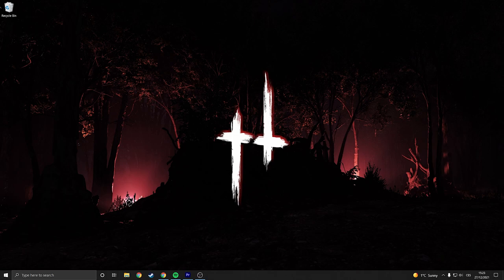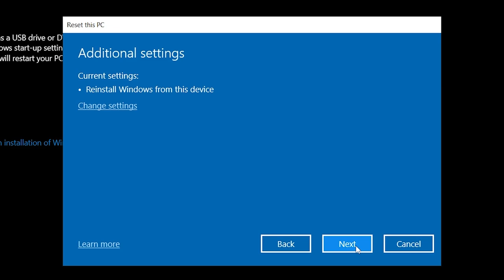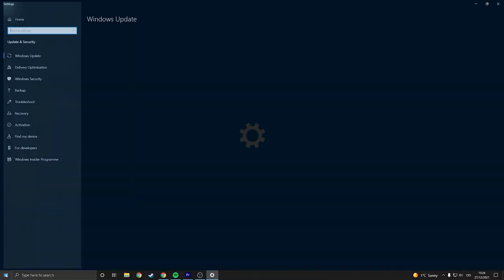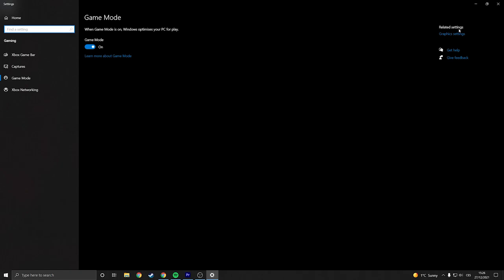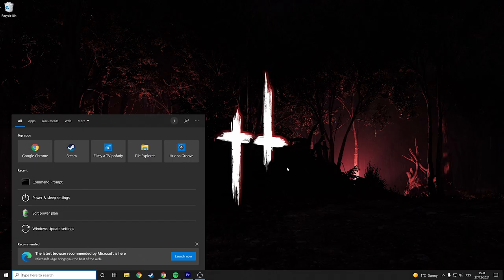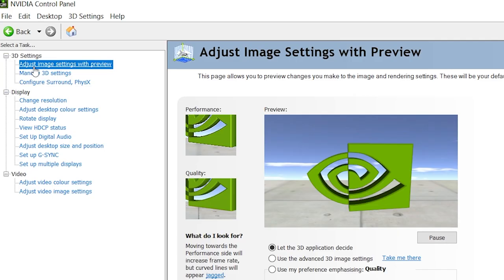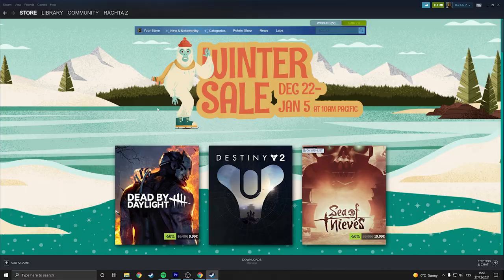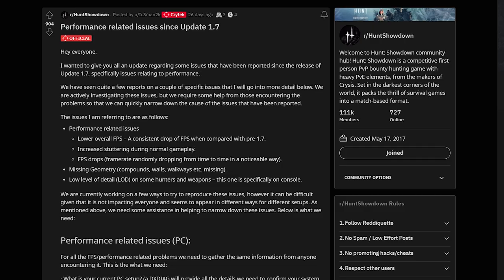How to BOOST FPS in Hunt: Showdown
⚙️My Setup:⚙️
CPU: Intel(R) Core(TM) i9-9900K
GPU: GAINWARD RTX 3070 Phoenix GS
RAM: 32GB
Monitor: ASUS VG27A, 2560x1440, 165hz, 27"
Mouse: Razer Viper
Keyboard: HyperX Alloy Origins
Headphones: HyperX Cloud II

Timestamps:
00:00 - Intro
00:31 - 1. Reinstall Windows
01:13 - 2. Update Windows and Drivers
01:55 - 3. Additional Windows Settings
02:10 - 3.1 - Graphics Settings
02:38 - 3.2 - Ultra Performance Mode
03:25 - 4. Nvidia Control Panel Settings
03:52 - 5. Disable Steam Overlay
04:17 - 6. Change In-Game Settings
04:45 - Help Crytek!
05:04 - In-Game Showcase of FPS Boost
08:01 - Outro